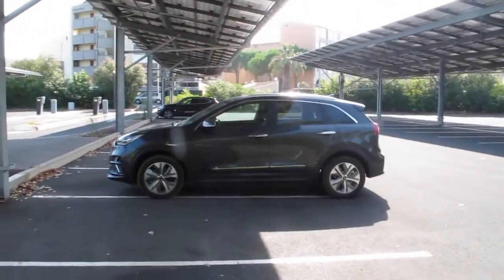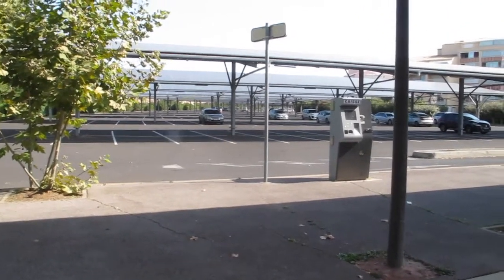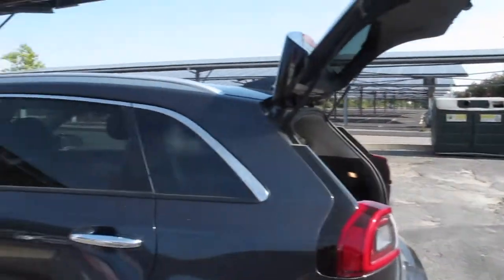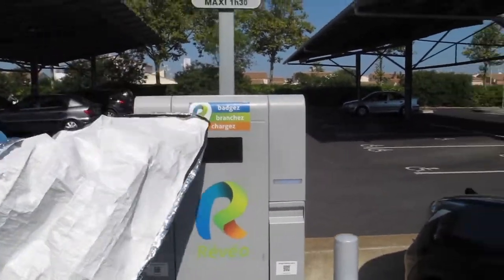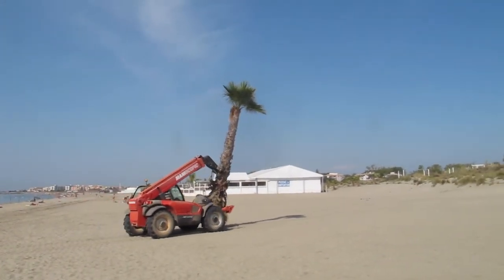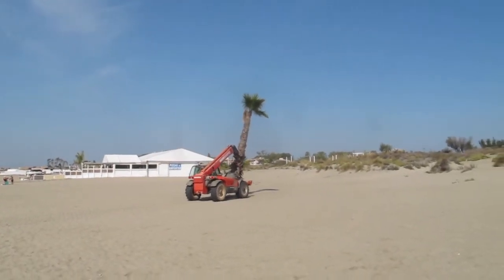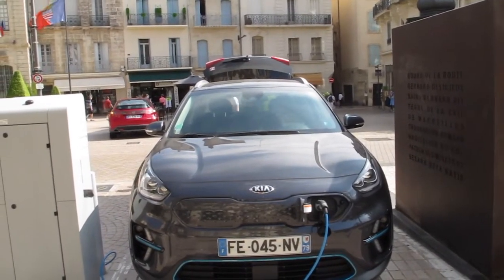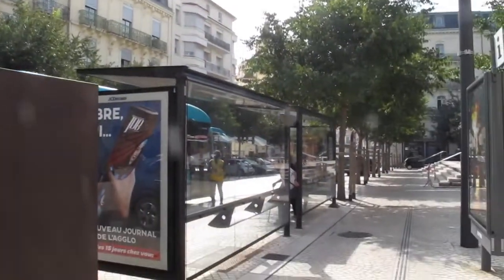Languedoc Trip Part Two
A week in the wonderful Languedoc where rapid chargers are rare and the mid-level chargers not always easy to find. Some towns have 3 or 4 of them, the town we stayed in had none.The location of some of them are good, others make no sense at all and are badly designed in terms of access. They all suffered from having a user interface almost impossible to use in bright sunlight. As we have often found, fellow-EV owners provided helpful local knowledge on where to get some free charging, free is good!